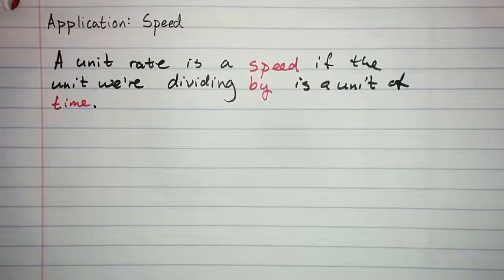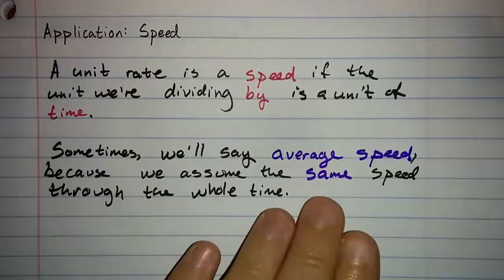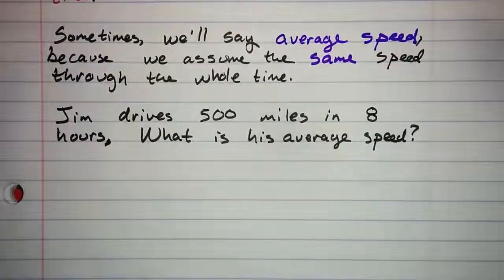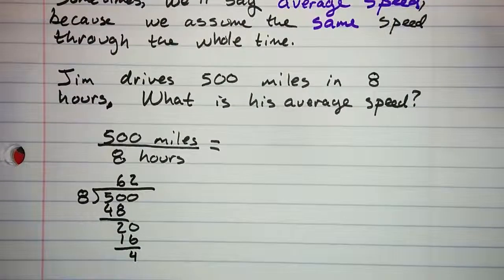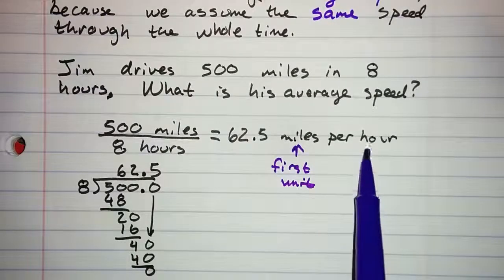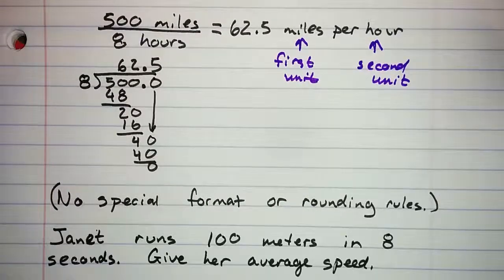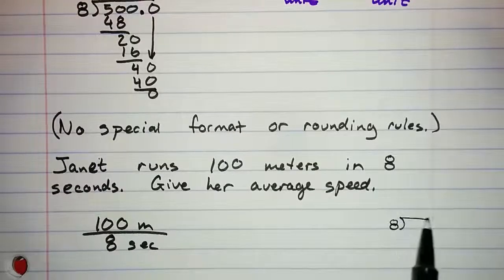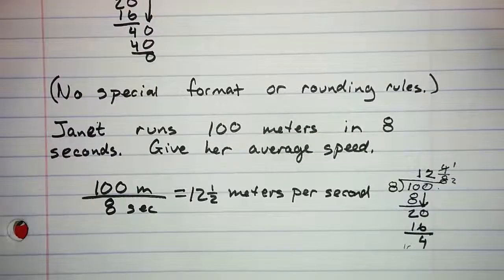3.1.7 - Application: Speed